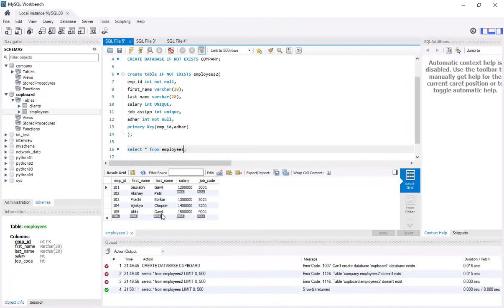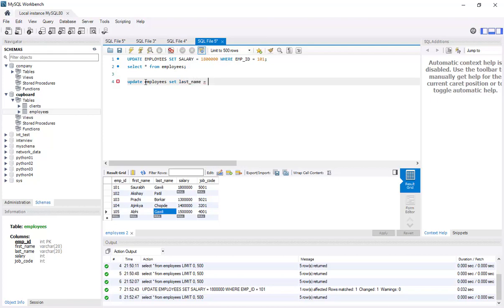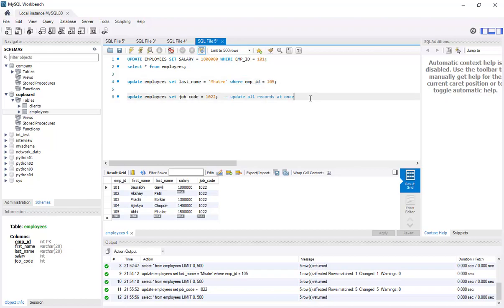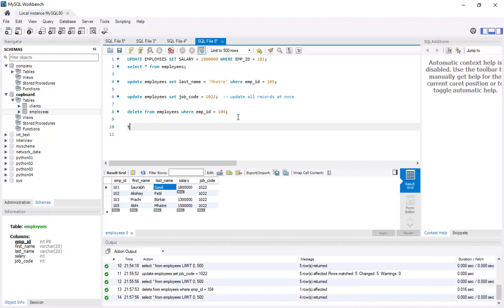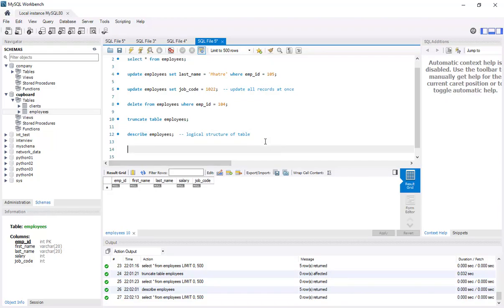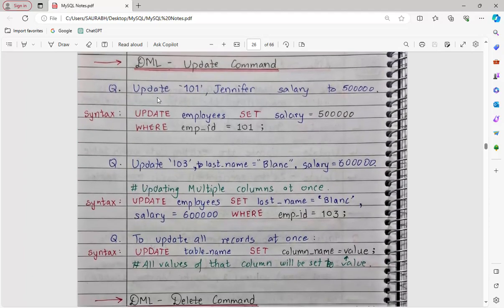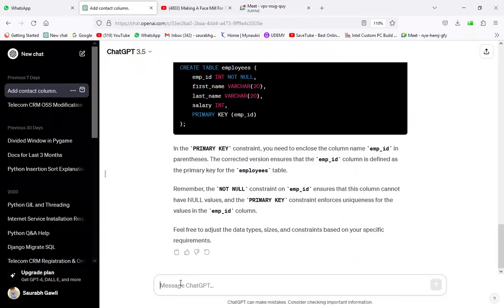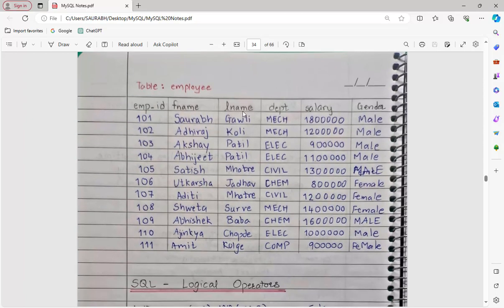004 UPDATE DELETE TRUNCATE DROP IN MYSQL | DROP VS DELETE VS TRUNCATE IN MYSQL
DIVE INTO UPDATE QUERY AND ALSO DIFFERENCE BETWEEN DROP DELETE AND TRUNCATE IN MYSQL. USE OF CHATGPT TO FIND THEORY.